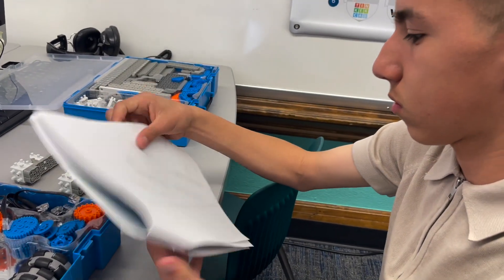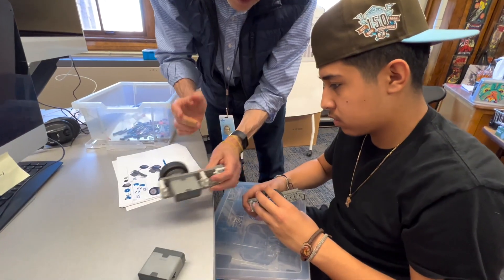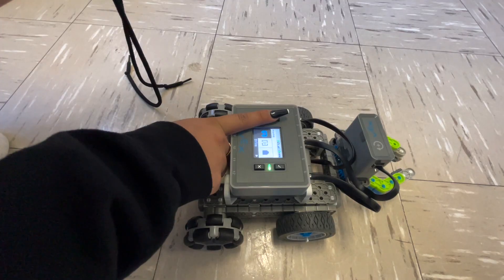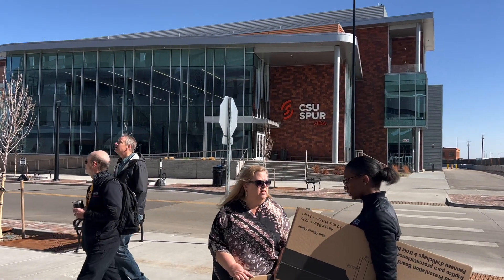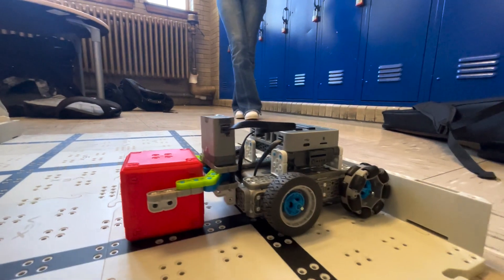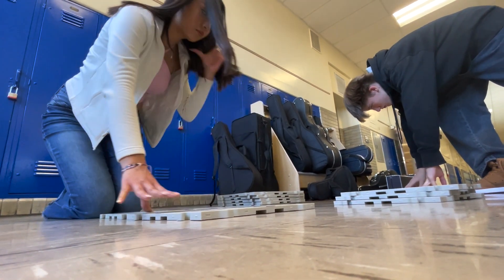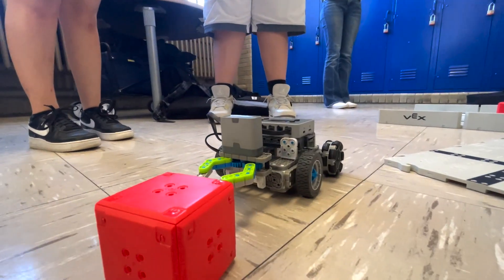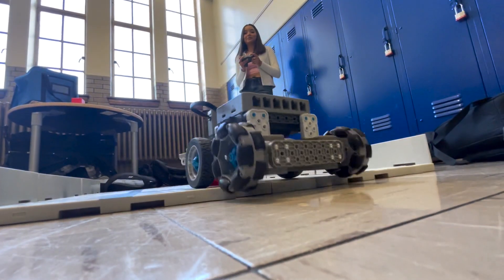DPS STEAM Expo 2023 One World One DPS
Don't miss out on this incredible opportunity to support our students and learn more about the exciting world of STEAM at the first annual DPS One World One DPS STEAM Expo on Saturday, April 29th from 9:00 AM to 3:00 PM at the CSU Spur Campus in Denver. See these teams compete and more!!